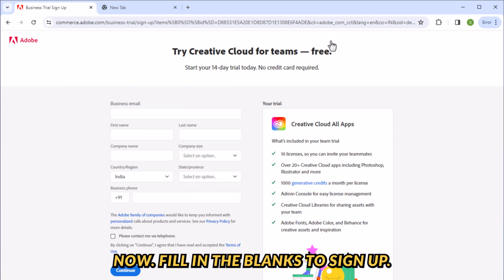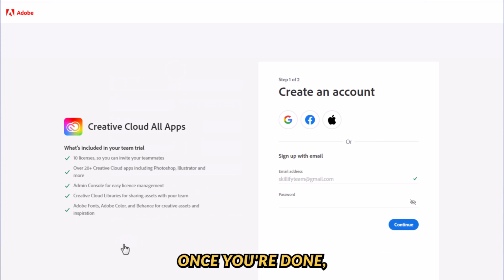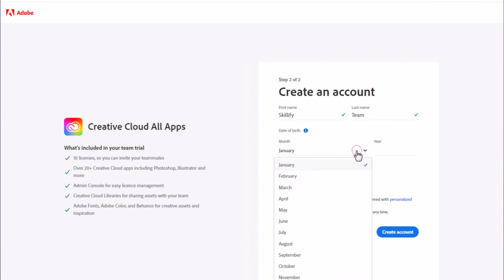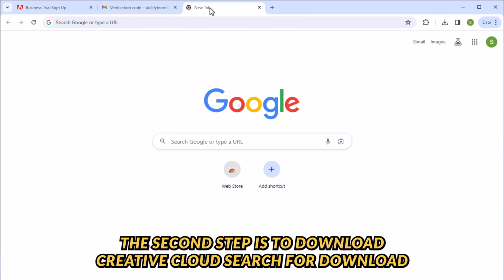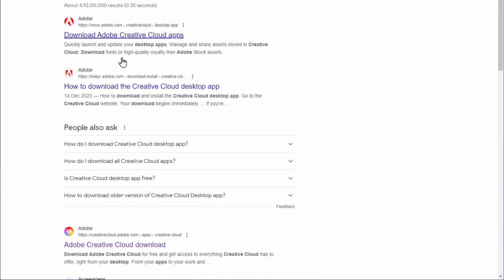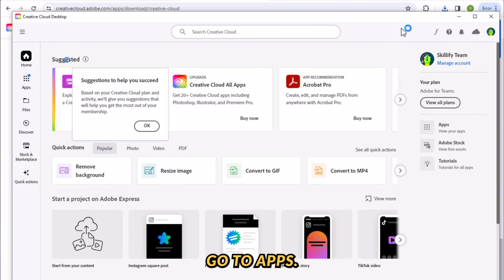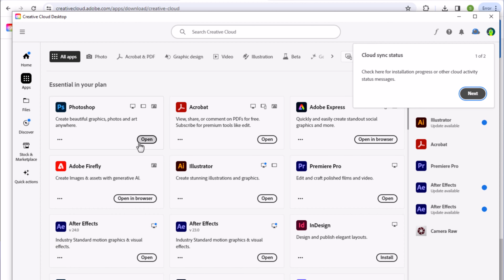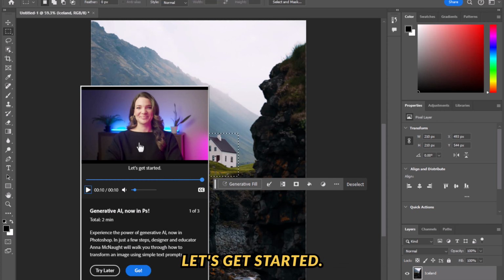How to Get FREE Creative Cloud | Limited Time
Are you tired of facing issues with cracked versions of Adobe software or dealing with work file crashes? In this video, we'll show you how to get a free Adobe Creative Cloud account in simple steps, ensuring smooth operation without the hassles of unauthorized software. Follow along as we guide you through the process step-by-step. From signing up for a free 14-day trial with no credit card required to downloading the Creative Cloud Desktop app and installing your desired Adobe applications like Photoshop, we've got you covered. Say goodbye to work file crashes and hello to hassle-free creativity with Adobe Creative Cloud!

📺 Missed our last video? Catch up here: PreviousVideoLink 📺